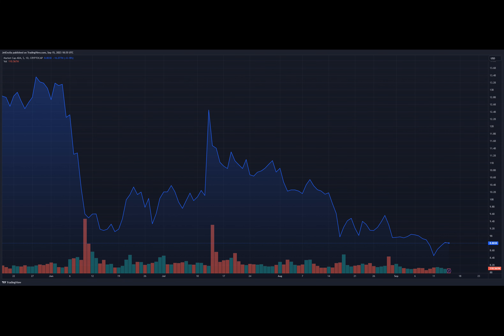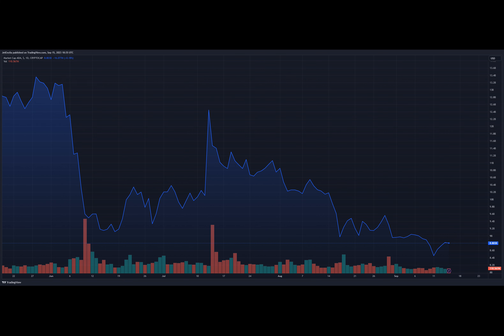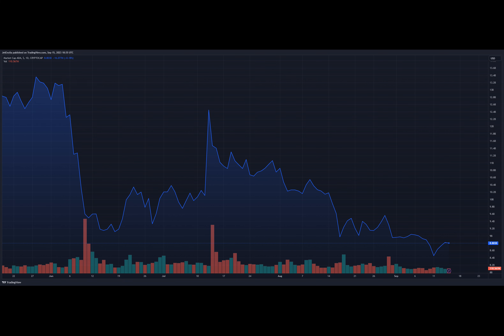Cardano Analysis: How Much Energy Do ADA Bulls Have To Hit $0.3 Milestone?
Cardano has been making waves recently, pulled up by a newly found enthusiastic demand pressure at the $0.24 support level. Investors and enthusiasts are eagerly watching to see if this bullish trajectory is solid enough to inspire confidence in a more extended recovery.